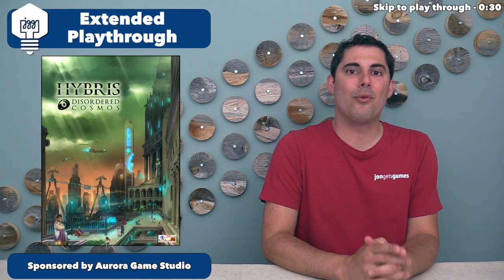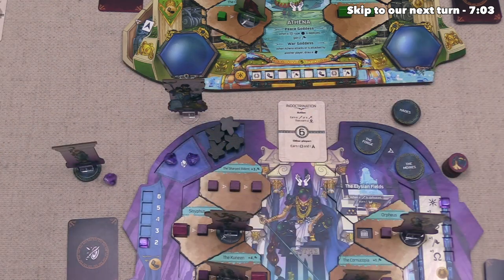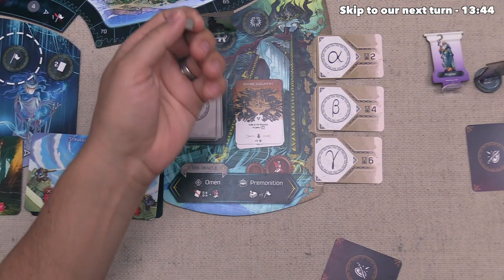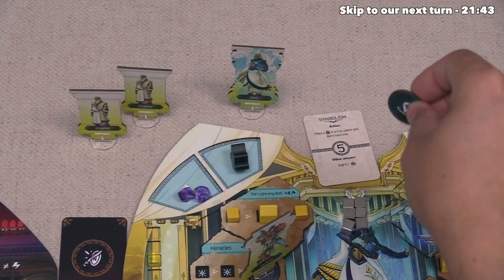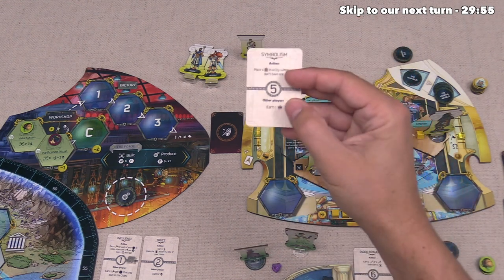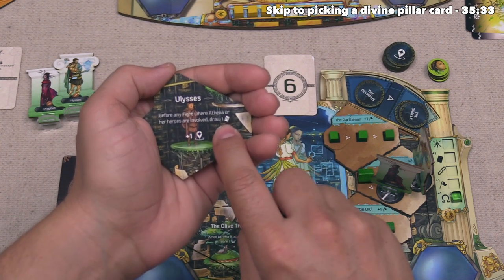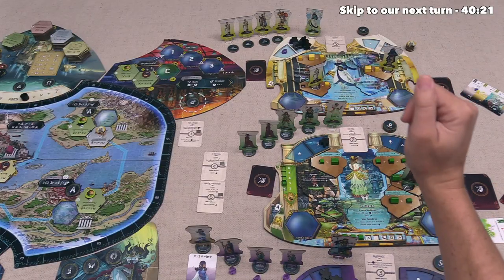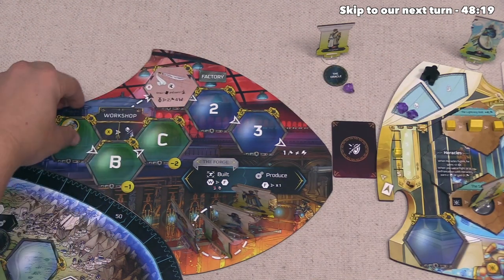Hybris Extended Playthrough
Here is my Hybris extended playthrough! Paid sponsorship by Aurora Game Studio.

Extended Playthrough - 0:00
Final Scoring - 1:26:36
Wrap up - 1:27:15